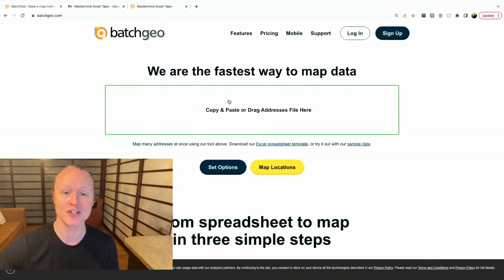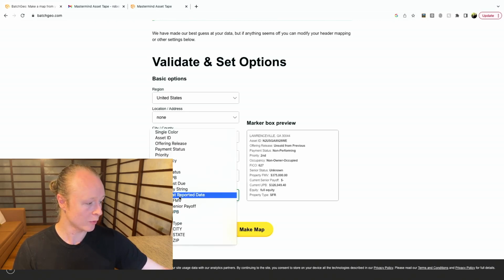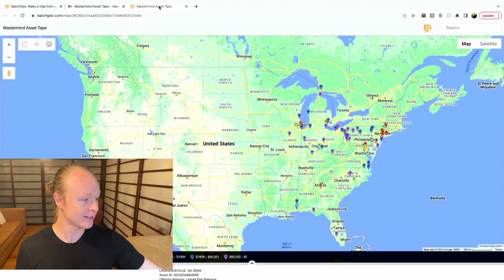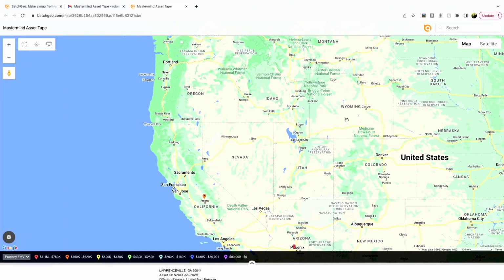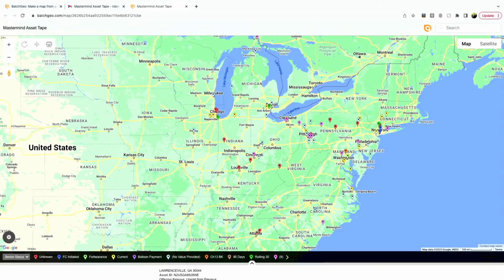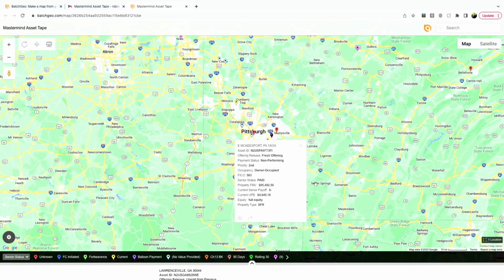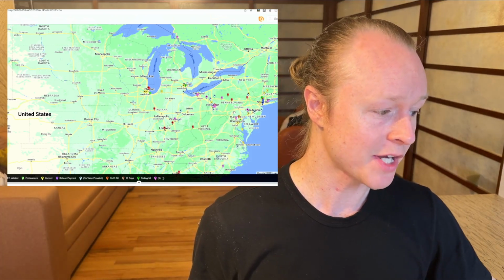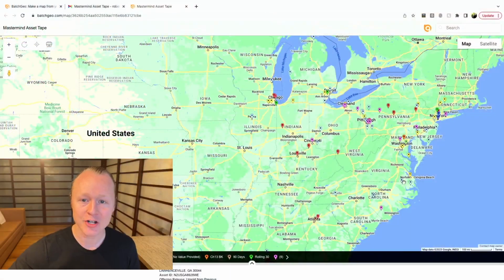Using BatchGeo for Real Estate Investing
2011: joined US Mortgage Resolution as employee #1
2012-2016: became indispensable to the team, going from 11 assets to over 5,000 purchased & monetized
2017: launched FIXnotes to democratize the industry
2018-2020: thousands of additional assets managed with US Mortgage Resolution, helped hundreds of other clients get into the business
2021: launched the Mortgage Note Mastermind
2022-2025: revolutionized the secondary mortgage market with training, tools and technology: the FIXnotes System for building a Note Investing Machine

Rob